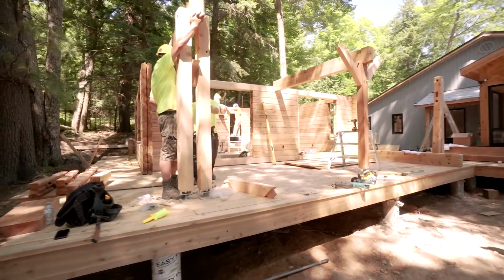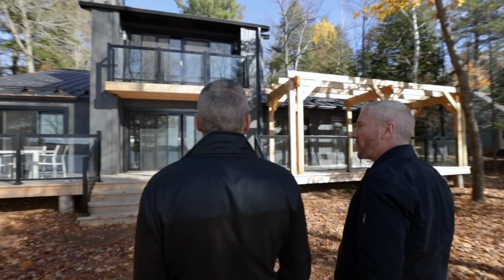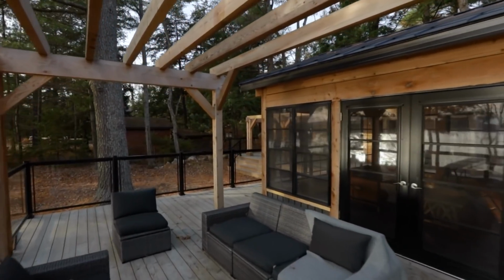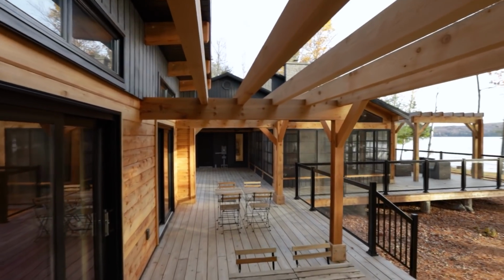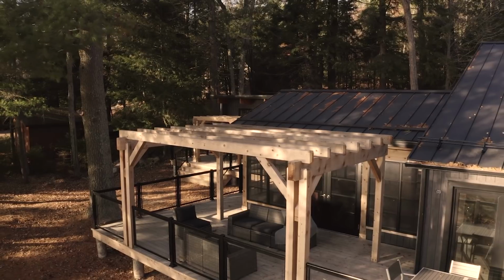Pergola Cottage Renovation! The House that Cedar Fixed feat. Colin & Justin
Watch how Scottish Interior Design superstars Colin and Justin completely transformed this Long Beach cabin! Using Western Red Cedar, five valuable property enhancements were made. Projects included building  a MASSIVE 2500 square foot Deck, Backyard Bunkie cabin, two pergolas, a sunroom, and numerous interior panelling additions.

About Real Cedar:

For starters, this highly revered, durable and sustainable wood is naturally resistant to rot, decay and insect attacks, which means any project you build with Real Cedar will last longer and require less maintenance. But wait!